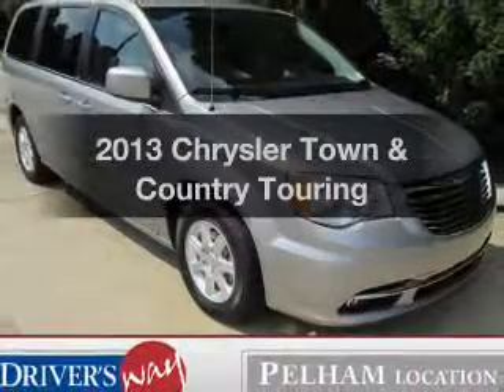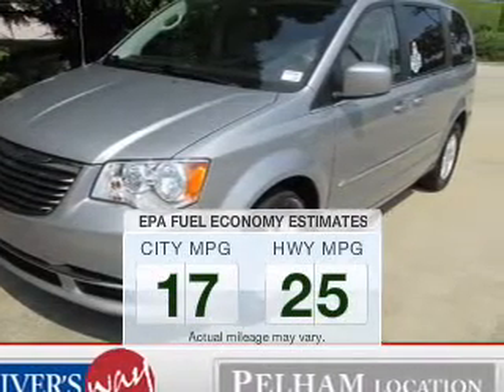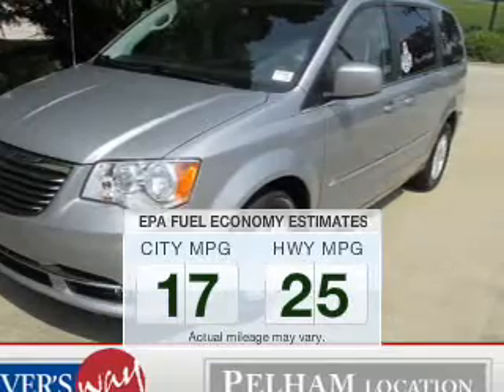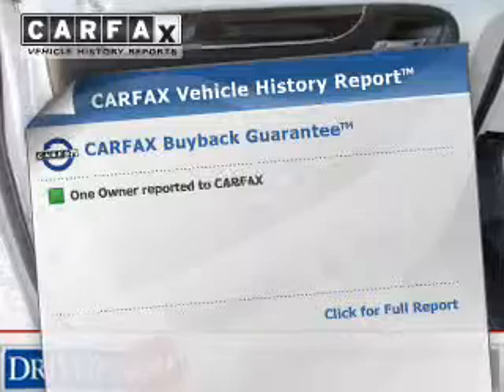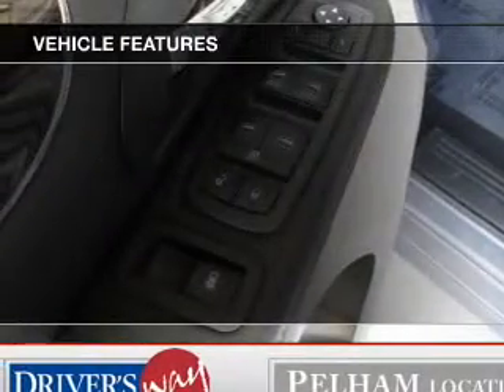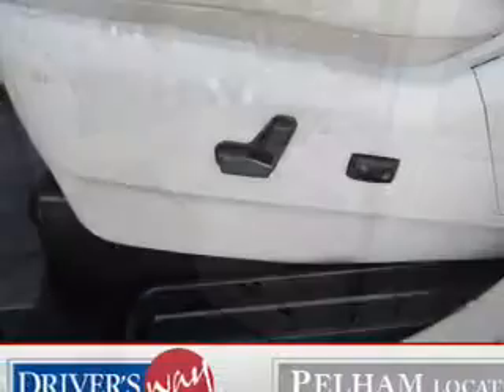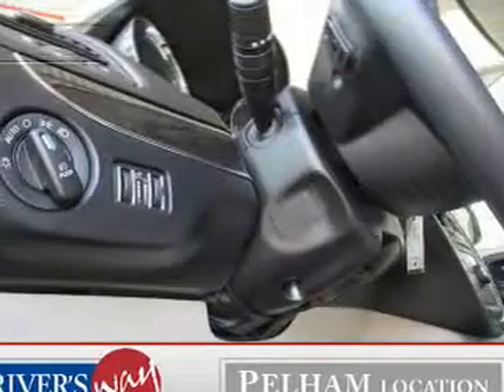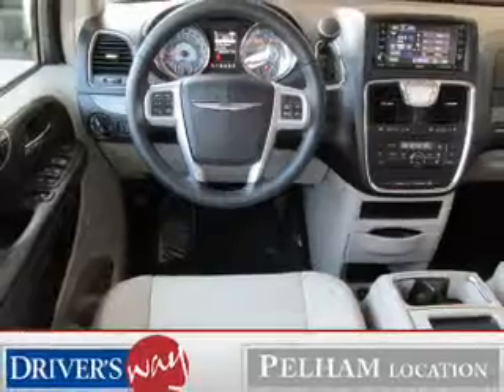2013 Chrysler Town & Country - Pelham AL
Year: 2013
Make: Chrysler
Model: Town & Country
Trim: Touring
Engine: 3.6 liter 6 cylinder 24 valve
Transmission: Automatic
Color: Gray
Mileage: 35254
Address:
100 Drivers Way